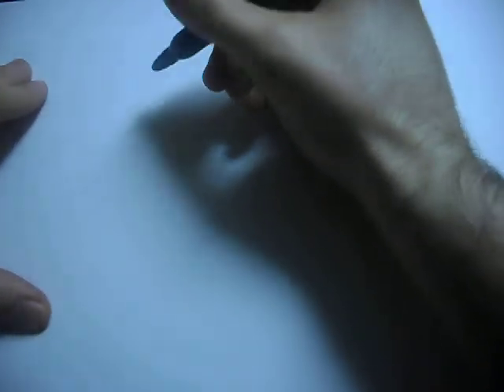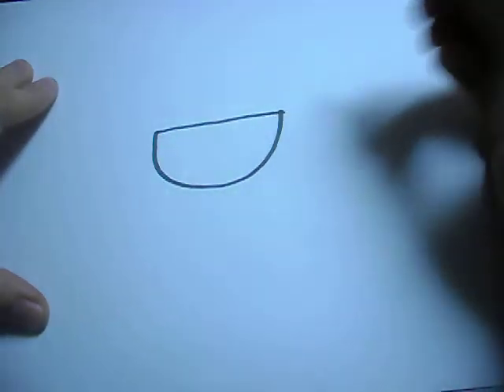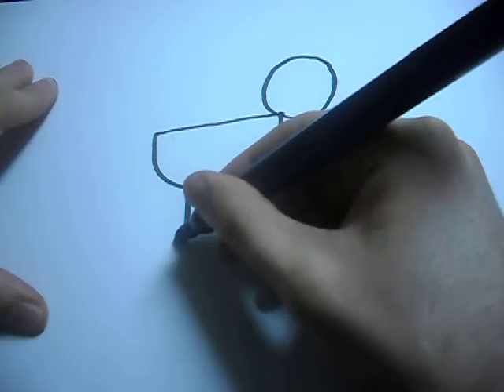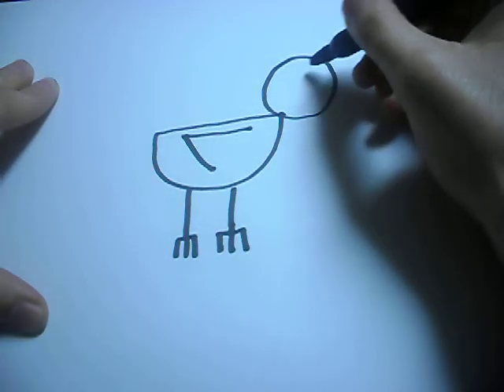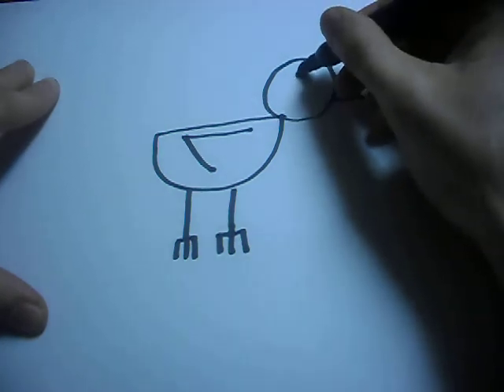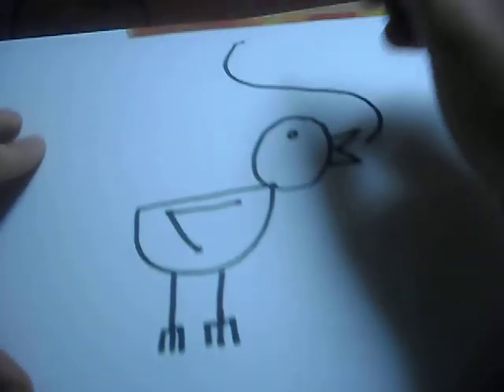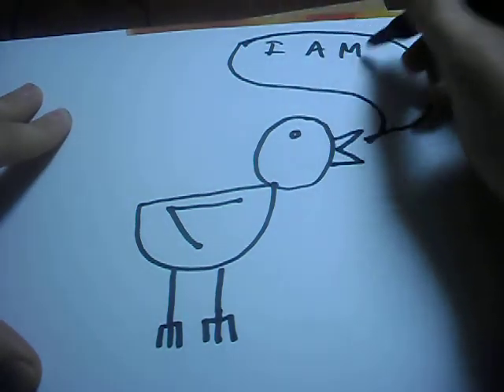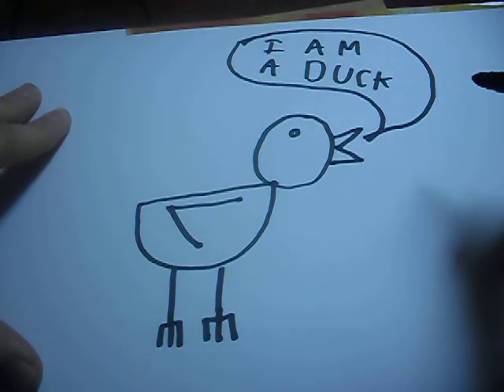How to draw a duck